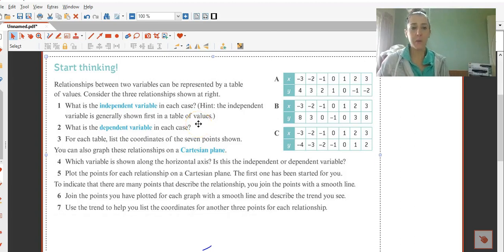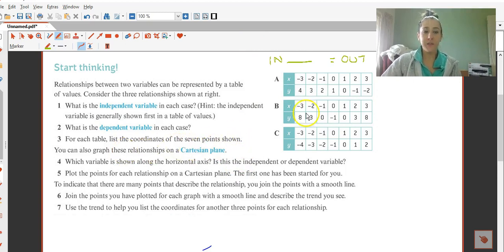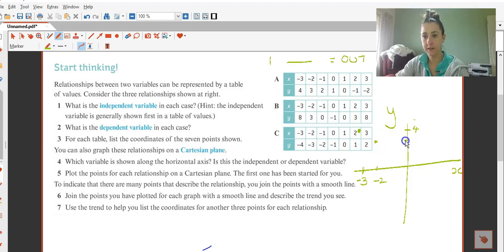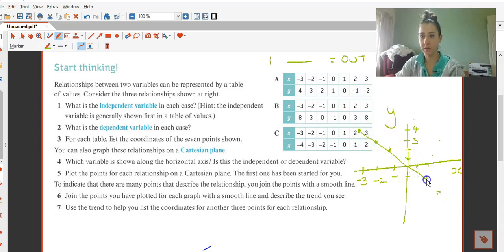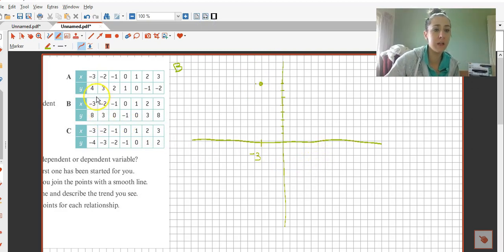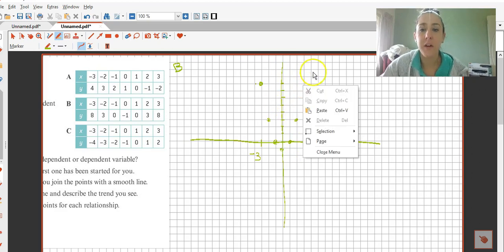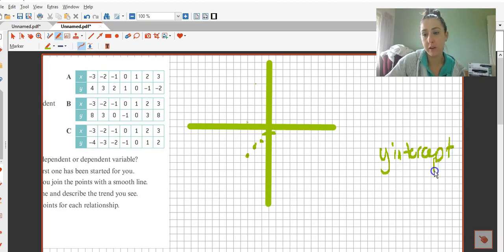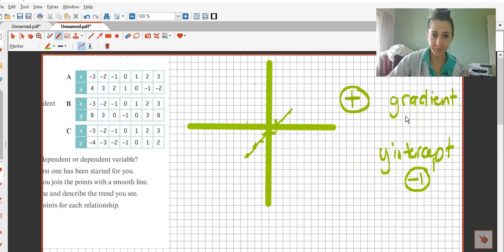Linear Equations Table of Values 1